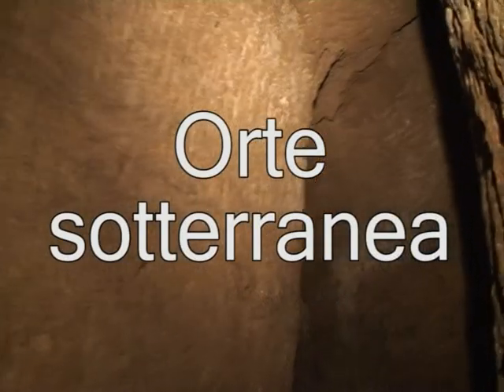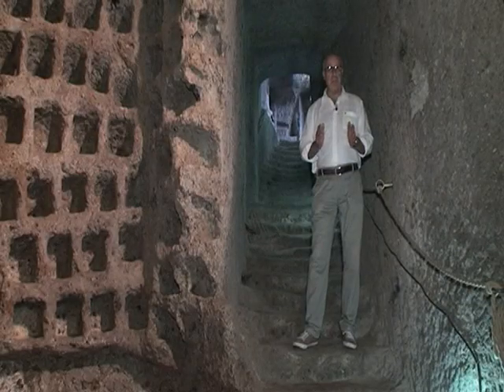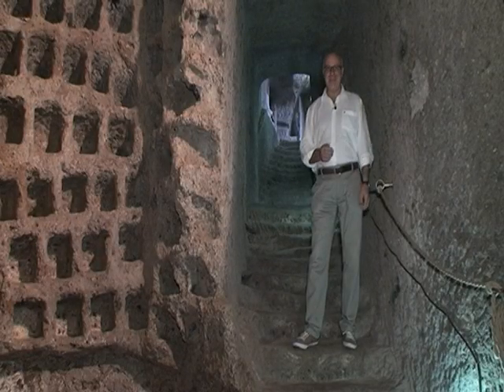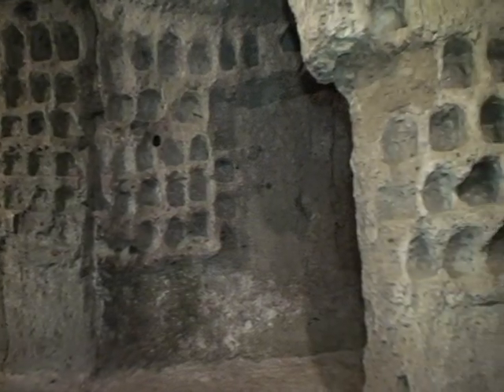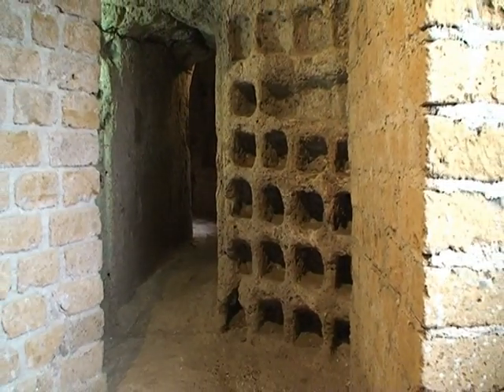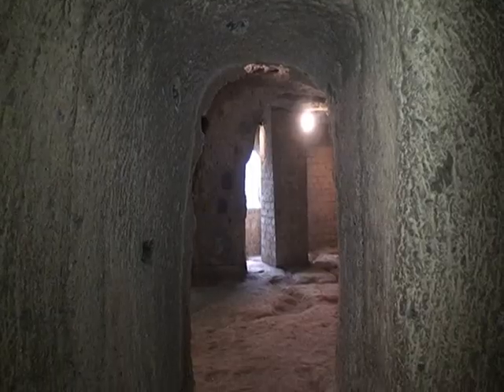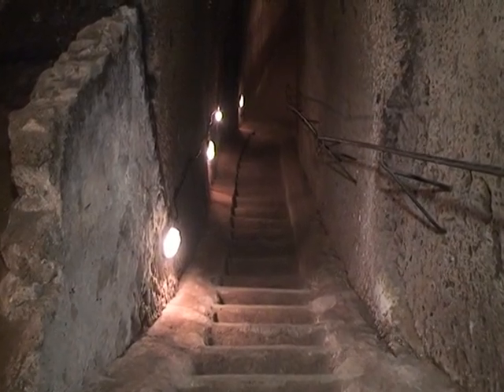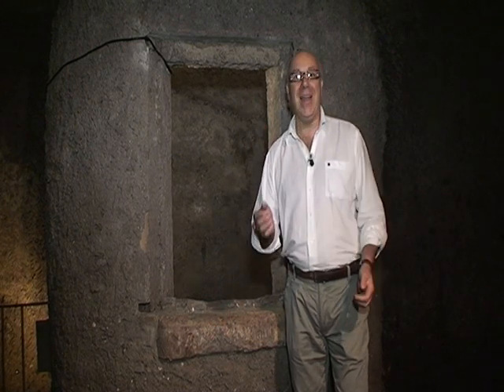DVD ORTE - Orte Sotterranea (English version)